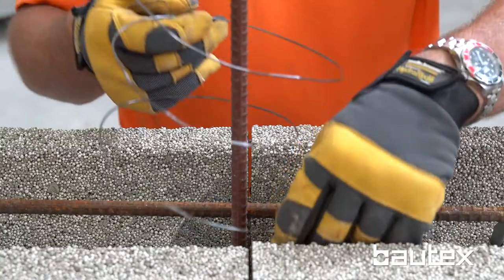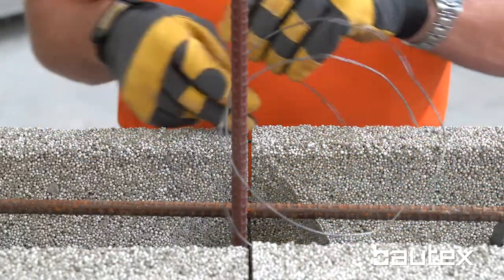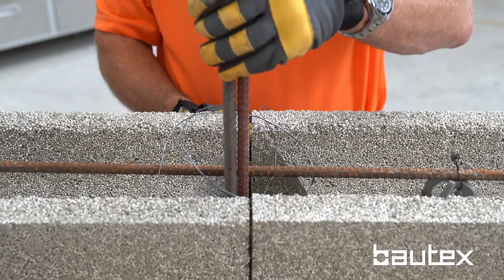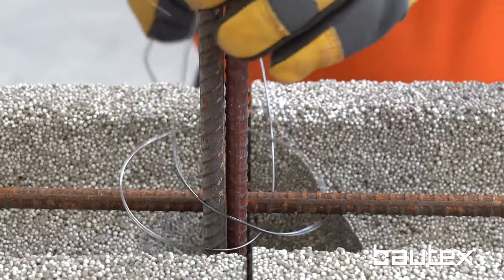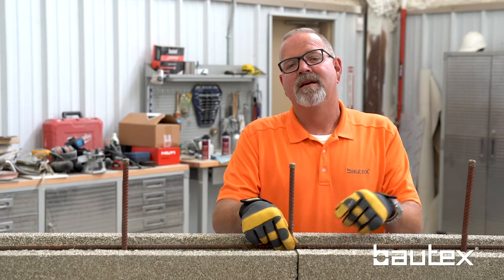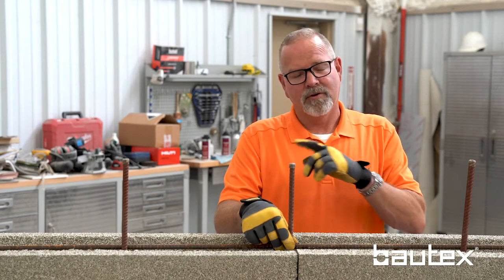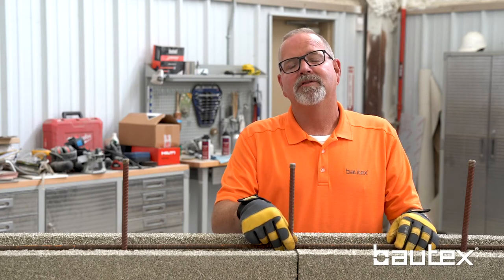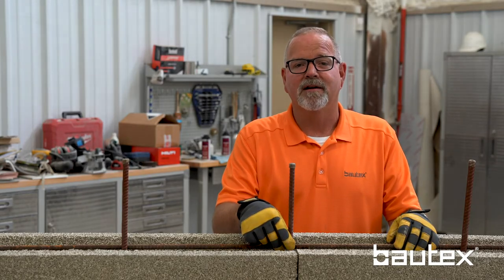Installing Reinforcing Bar in Bautex Block Walls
Installing reinforcing bar ("rebar") in the Bautex Block wall is simple and straightforward. Horizontal rebar is installed at each block course, with the bars ties to vertical dowels or chaired up to stay centered in the horizontal concrete core. Tie wire nooses are installed between the first and second courses of block in every vertical core,. Then, when the block is stacked to the pour height, the vertical rebar is dropped into the wall to the foundation and the tie wire nooses are pulled tight to tie the foundation dowel, the vertical rebar, and the horizontal rebar together. This eliminates having to lift block over the vertical rebar as successive courses of block are installed.